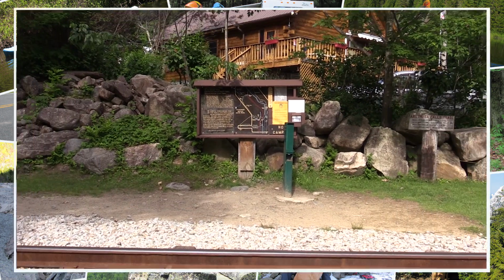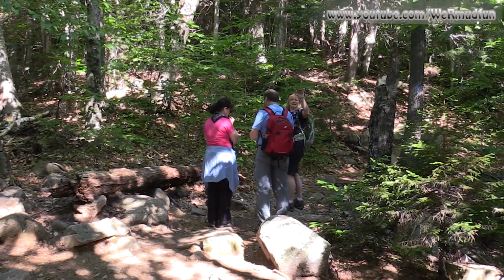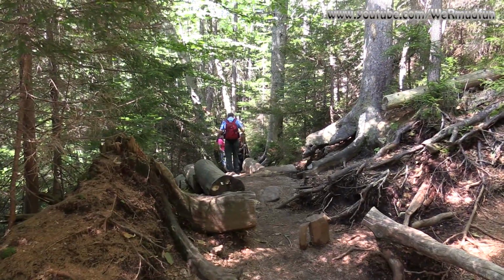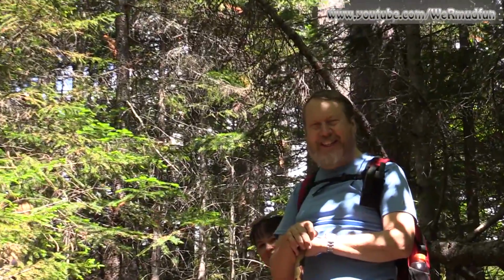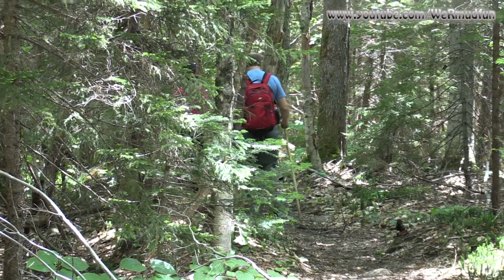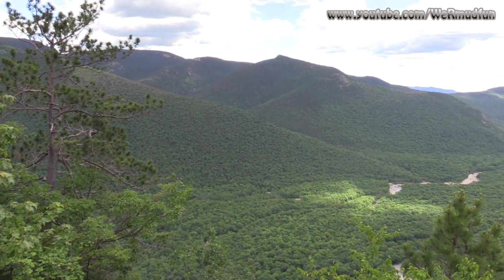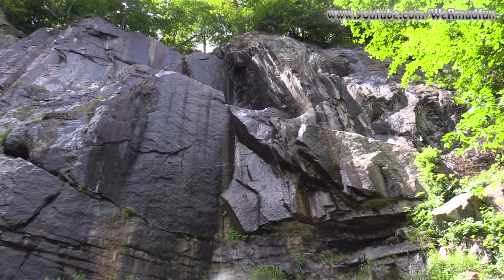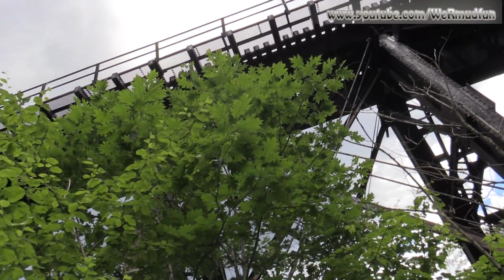Arethusa Falls - Frankenstein Cliff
We finally got to see Arethusa Falls and Frankenstein Cliff.  It has been on the to-do for years and as wet as the trails were all week in the White Mountains, we felt now would be the right time.  We  started on the Arethusa Falls Trail out to the falls.  We did get a Geocache at the falls too.  We then took the Frankenstein Cliff Trail out to the cliffs.  They were mighty impressive cliffs.  Following the loop we went under the Frankenstein Trestle to return to our vehicle.  It was a great hike with our friends John and Elaine.
Link To Frankenstein Trestle Video:
This video was filmed using the Canon HF G30 and edited using Adobe CS6.